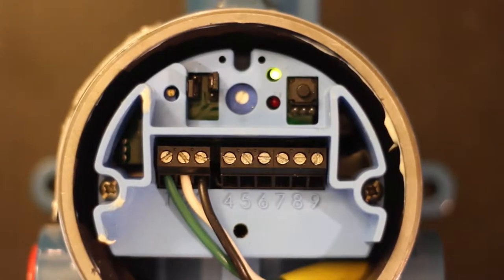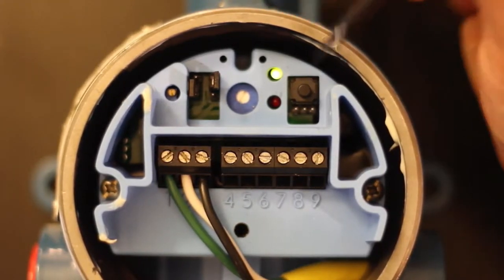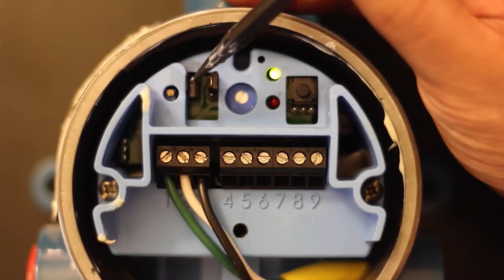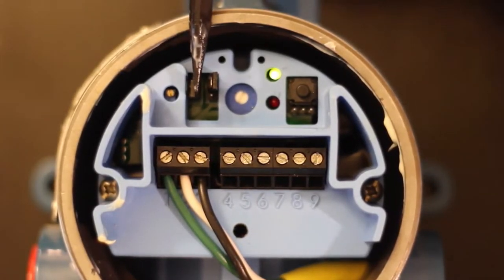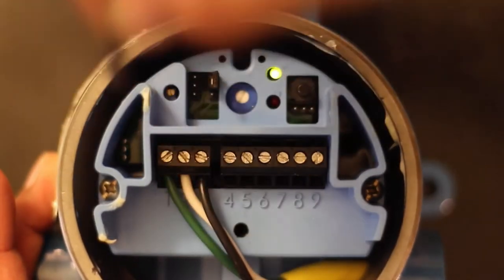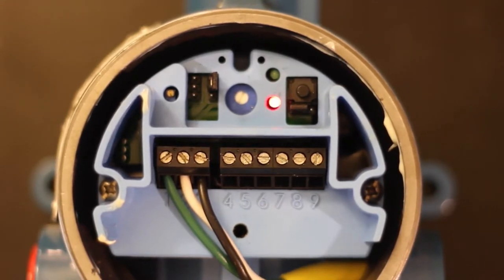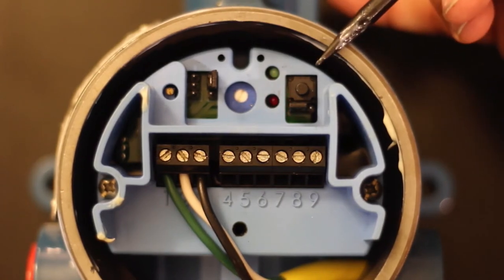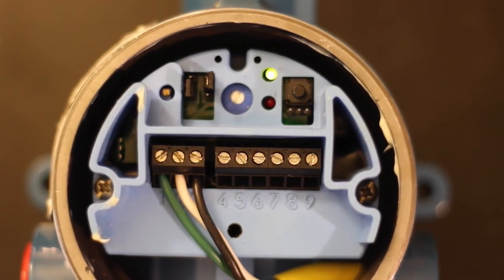Drexelbrook's ThePoint™ Level Switch: Adjustments & Calibration Modes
The AMETEK Drexelbrook ThePoint™ Series uses No-Cal™ technology to detect the presence or absence of material without calibration or initiation via setpoint adjustments, push-buttons or magnets.

ThePoint™ level measurement switch features both Auto-Cal and manual calibration. The standard Auto-Calibration mode is applicable to most liquid and slurry point level measurements. If preferred, the manual calibration can be used and is recommended for some application. ThePoint electronic unit has auto and manual calibration modes built into the standard unit and can be accessed through the simple routine shown in the video below. The inclusion of these calibration modes allows the Drexelbrook RF Point Level Products application flexibility that is far greater than any other point level product on the market. ThePoint™ level switch can be used in Liquids, Solids, Slurries, and Interface applications.

To learn more specific instructions on the (8) calibration modes ThePoint™ has available, download the Installation and Operating Manual